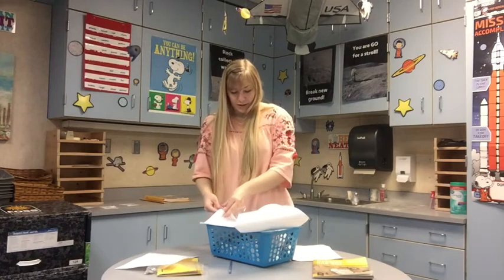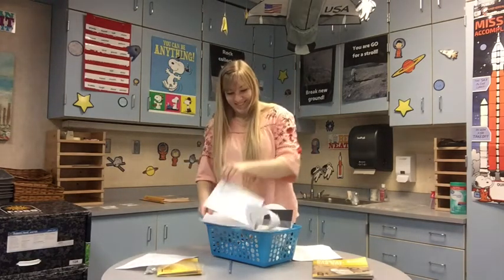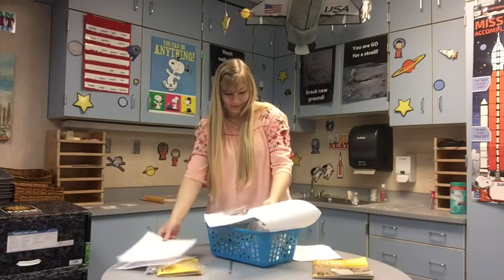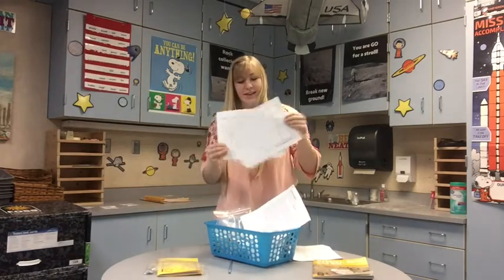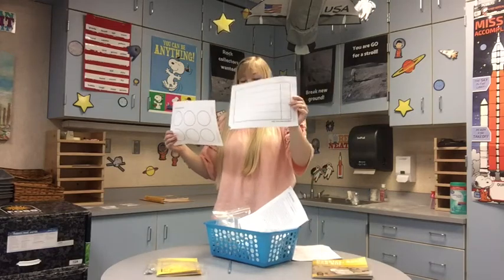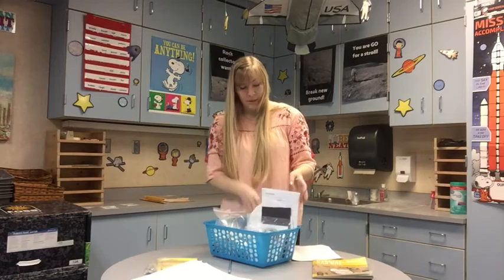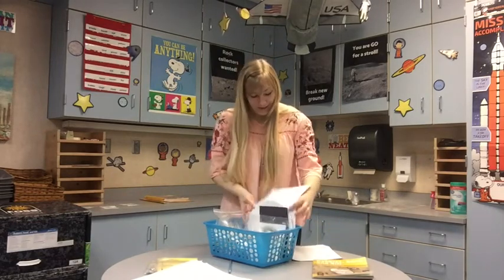Pebbles, Sand, and Silt: Topic 1, Part 5